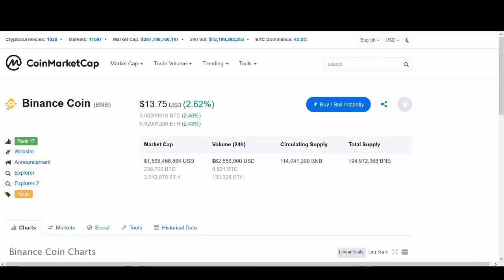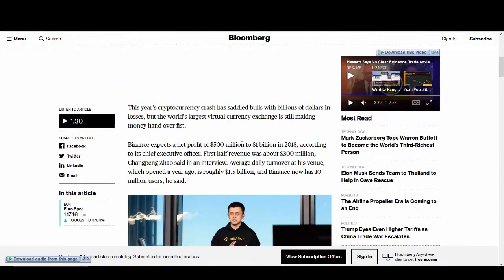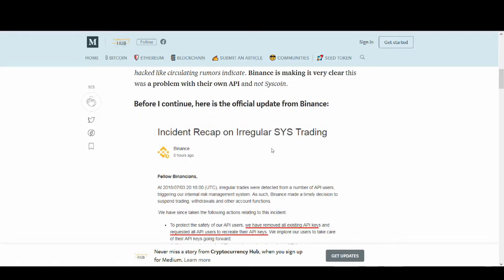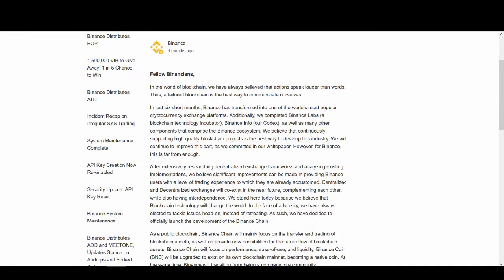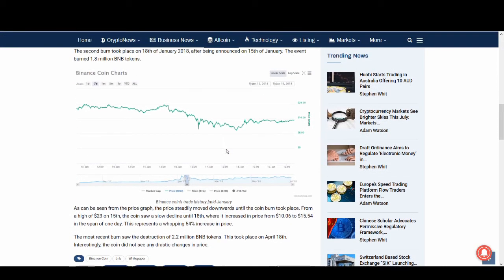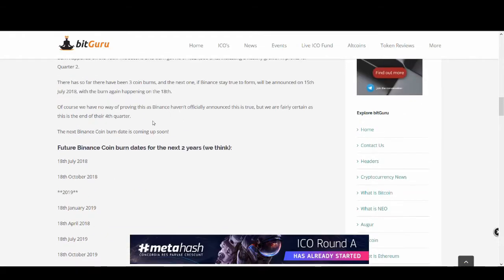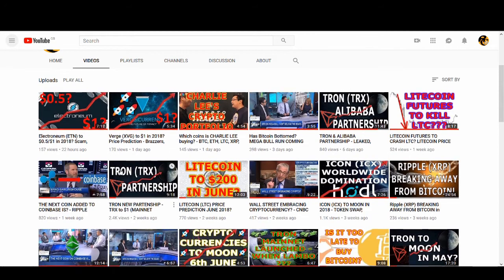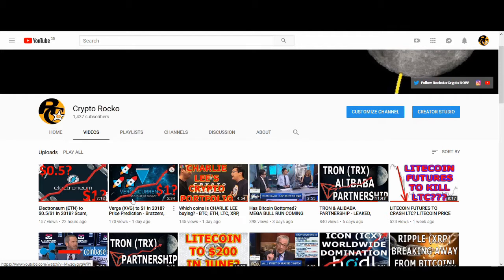BINANCE (BNB) COIN TO MOON IN 2018? COIN BURN, PROFITS, CEO, MALTA, SAFU - Price Prediction 2018?